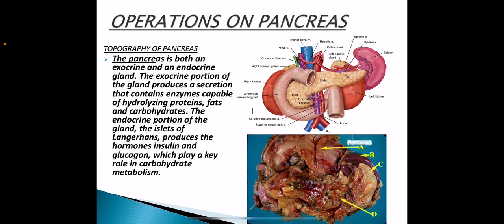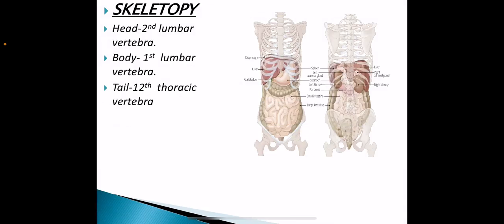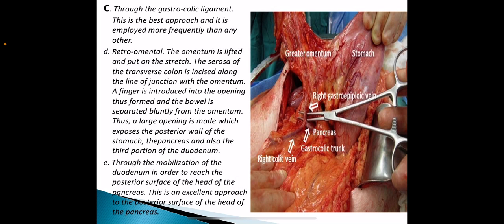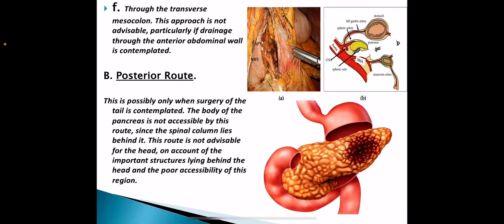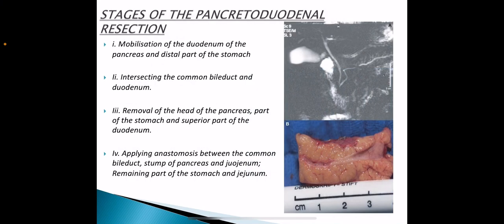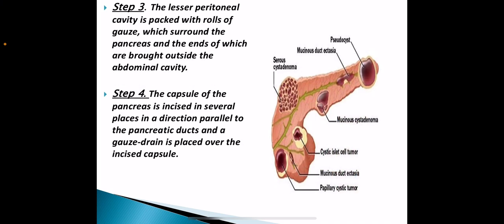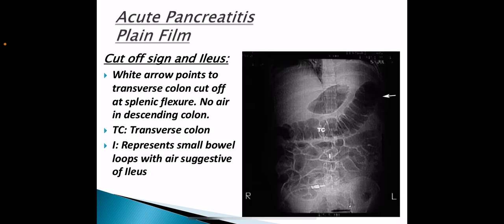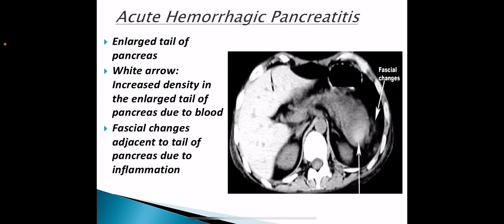Operations on Pancreas by Vivek goswami